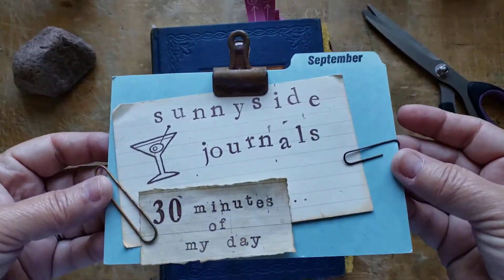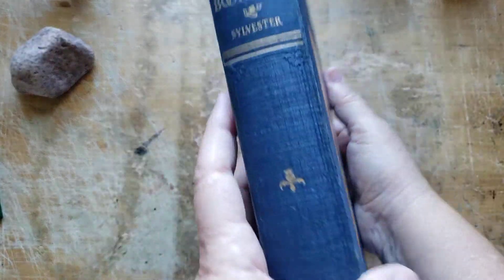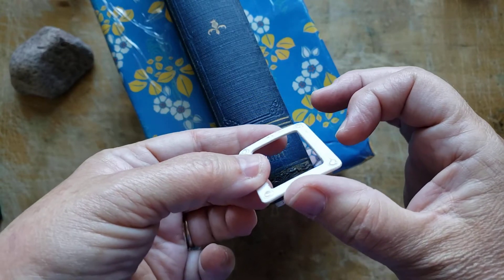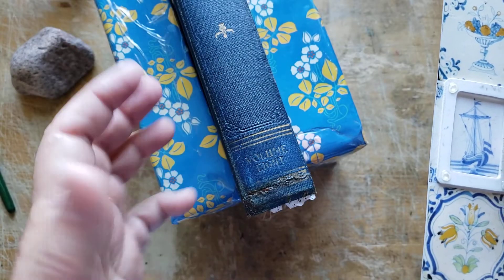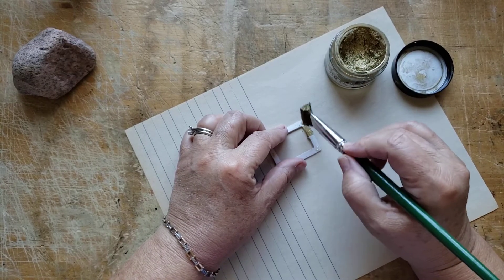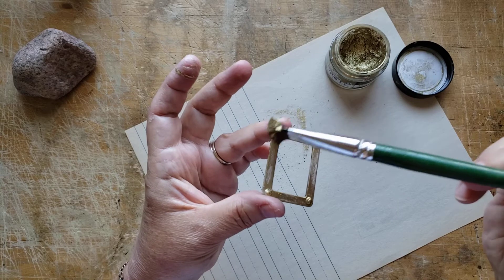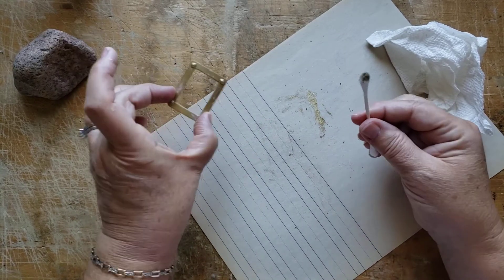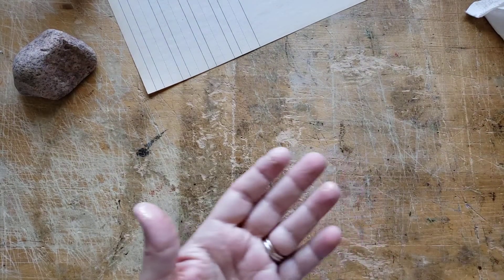Part A: 30 Minutes of My Monday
I cut myself off at the very end of this video... so if you want to see the finished spine, there will be a tiny follow up after this episode.